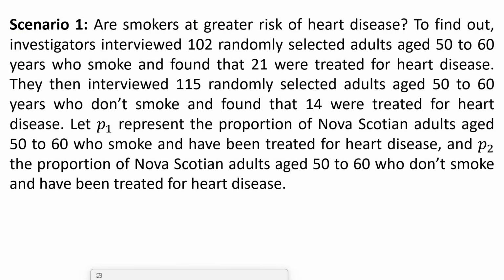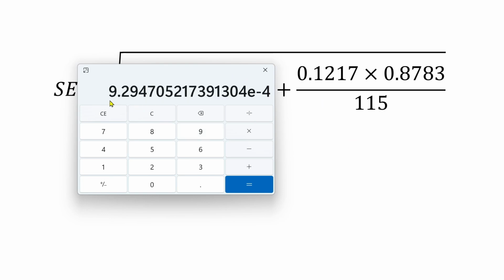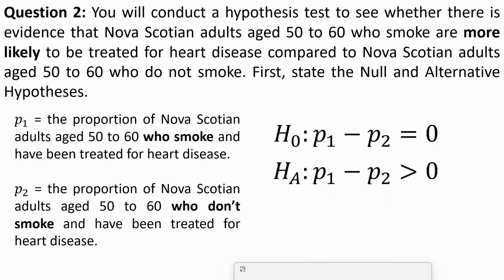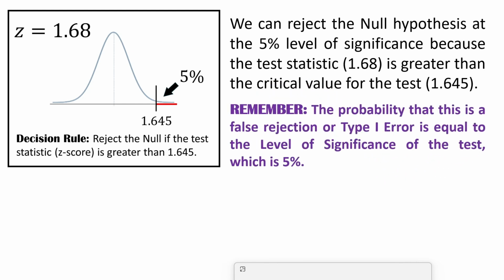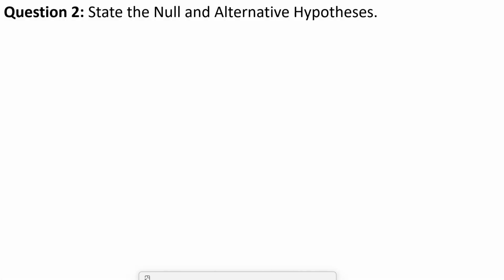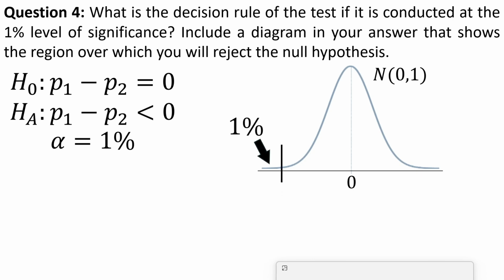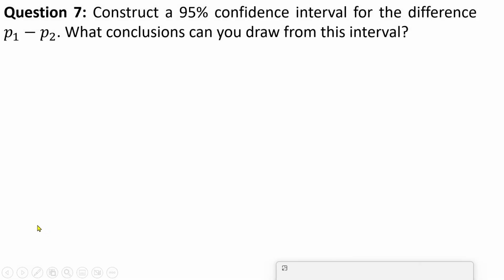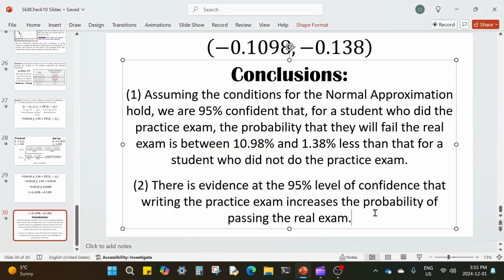Math 2208 Fall 2024, SkillCheck10, Comparing Population Proportions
Hello again! This is your last Skill Check before the final exam. Here we look using confidence intervals and hypothesis tests to make inferences about the difference between two population proportions. Otherwise, I'll see you in class! :)